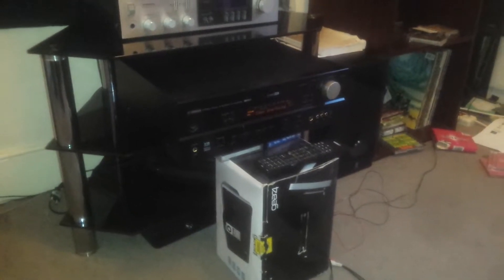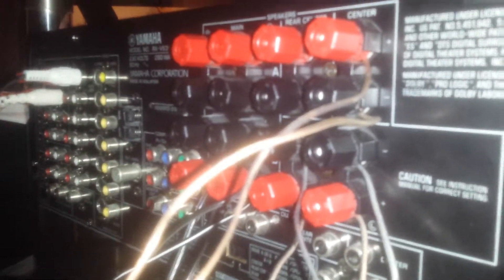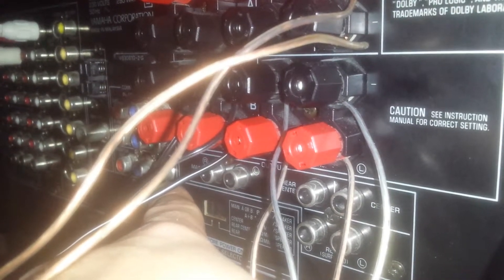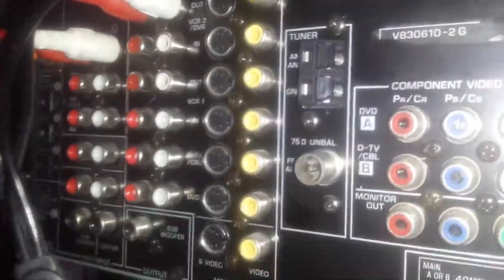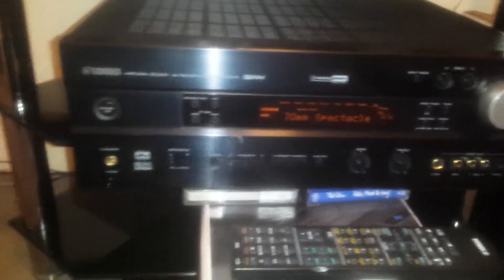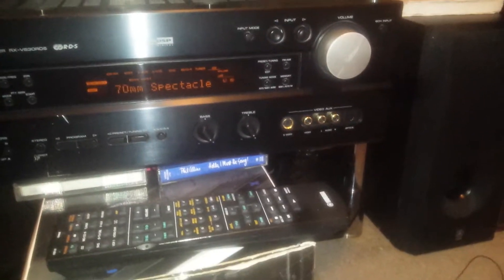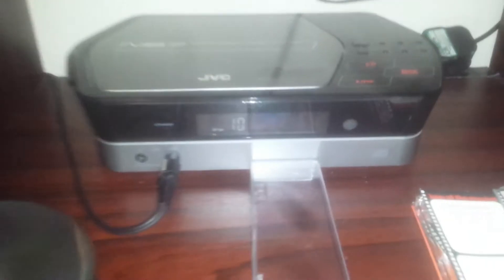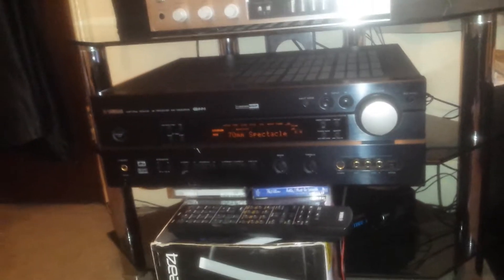11 December 2016